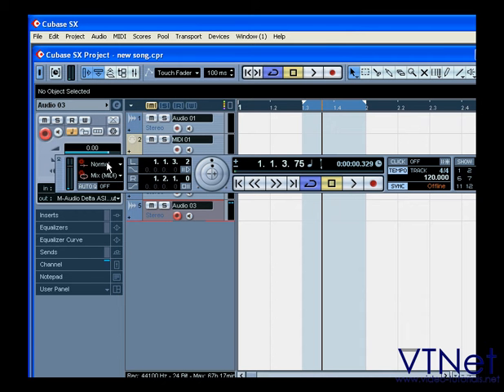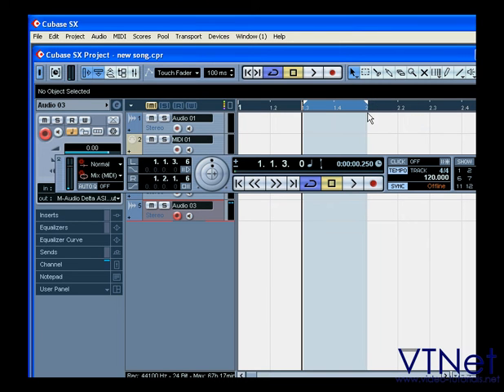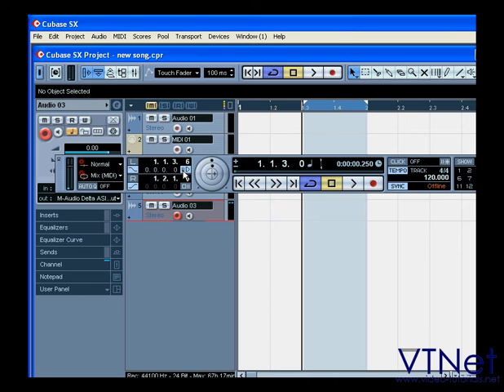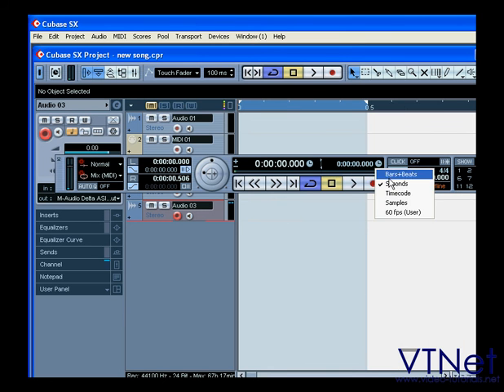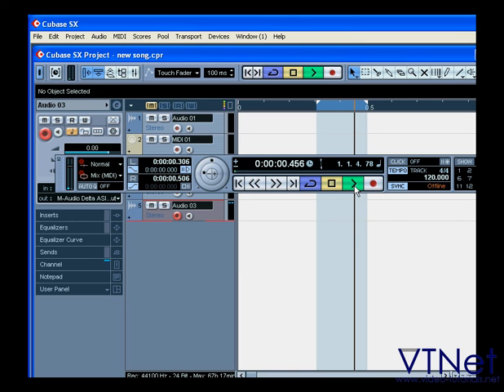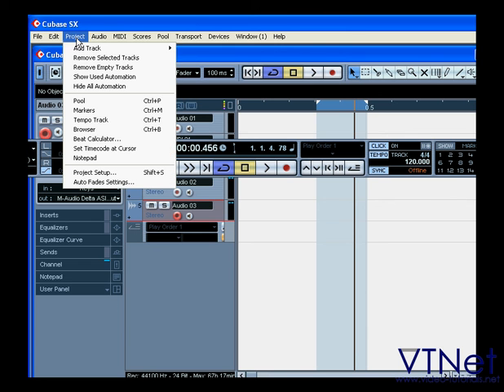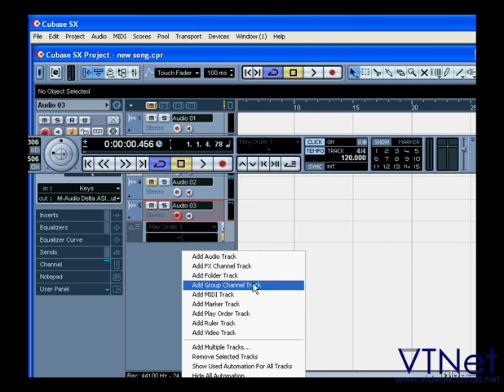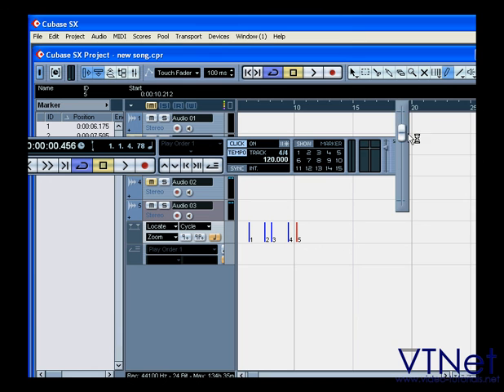07 Cubase Video Tutorial - What is the Transport Panel, and how it works - part 2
- In this Cubase video tutorial, I show you how to use and modify the transport panel, which is Cubase's floating tool palette. This video is part 2.